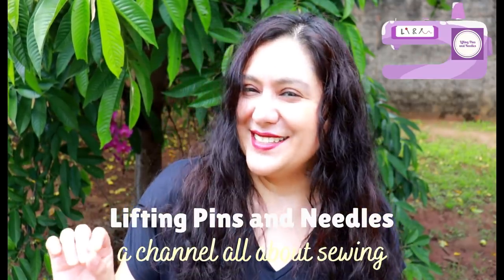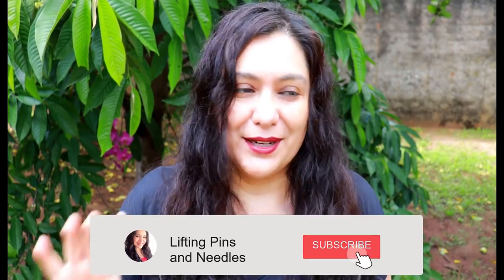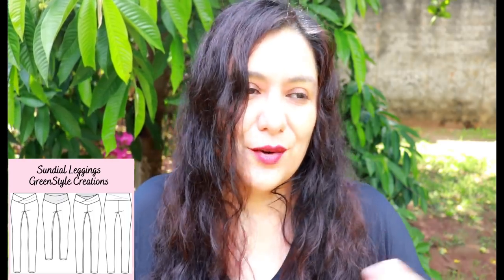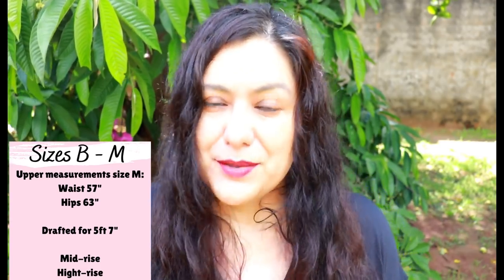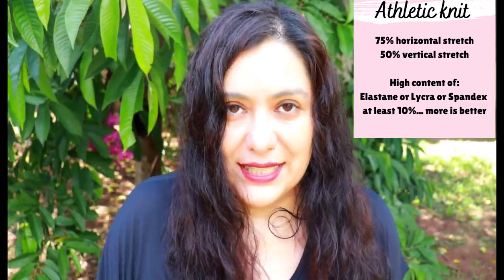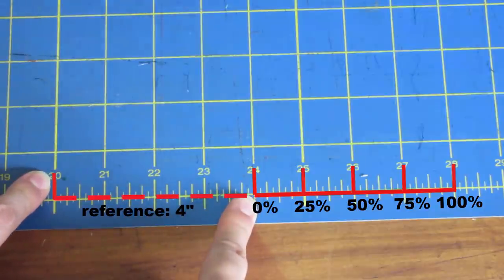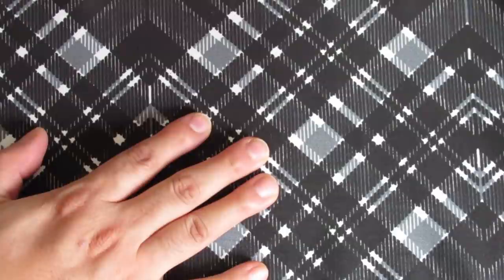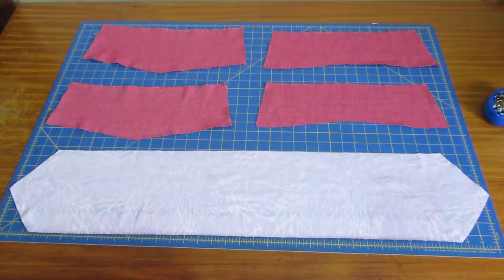V shape contoured waistbands feel AMAZING. Sundial Leggings (GreenStyle). Regular machine sewing.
I made some fun leggings on the 1st day of the year and this is a fun cliché for sure and why not. The Sundial from GreenStyle have comfortable curved waistbands with a pretty V front and I am sharing how to sew 2 waistband options, how to check stretch % and how to adjust the rise on leggings.  Come join me today!

Specifics:
*Size H
*Cropped length & high waist rise option
*Added 1” to the front rise and 1.5” to the back rise
*I did use the gusset